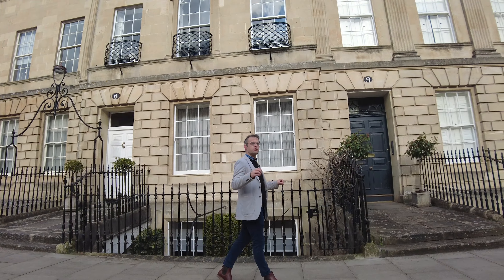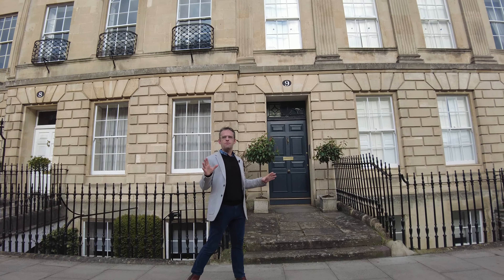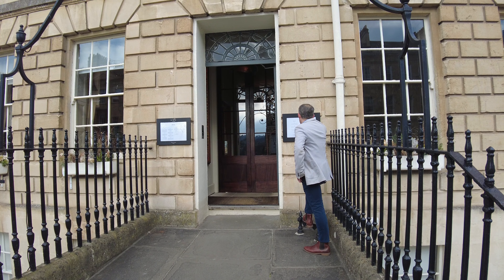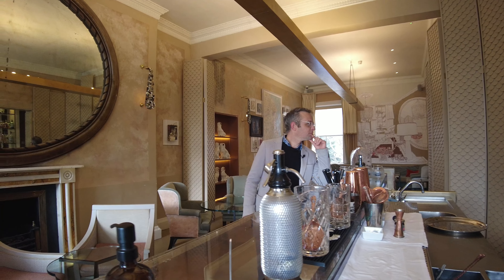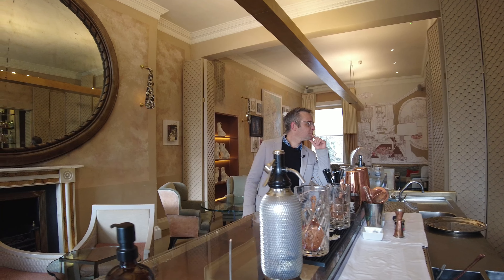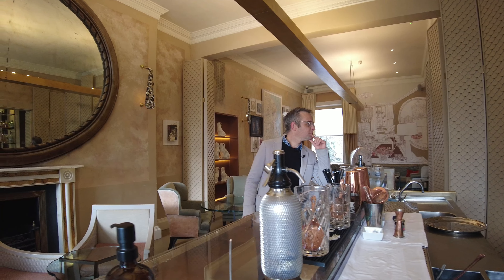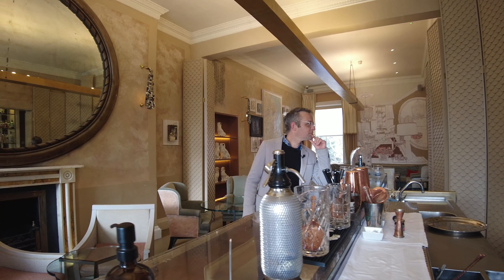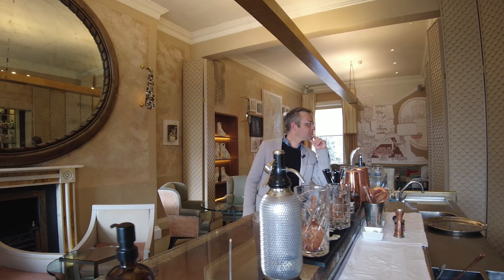Bath's Best Bits: Great Pulteney Street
Reside's local experts Chris & Lisa visit one of the city's most recognisable Georgian terraces.